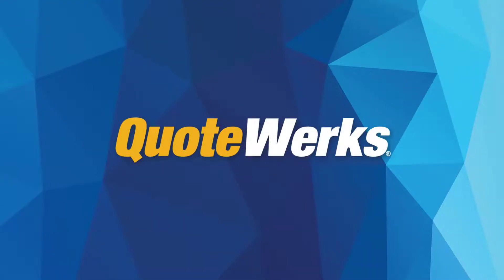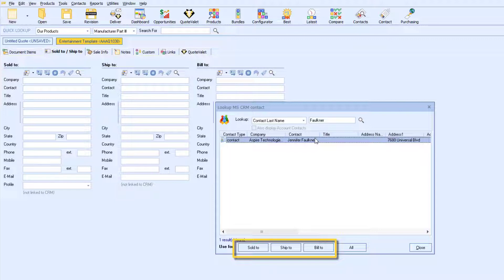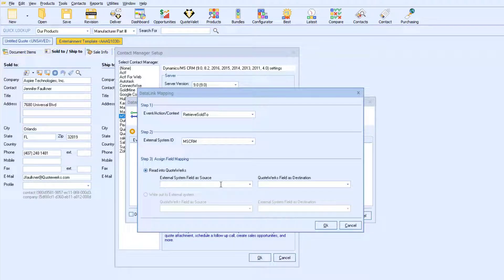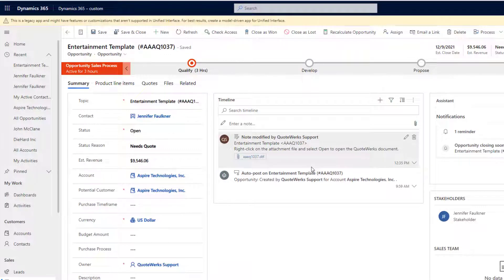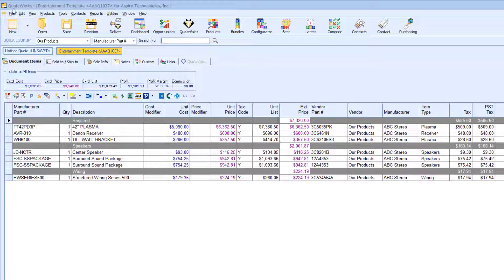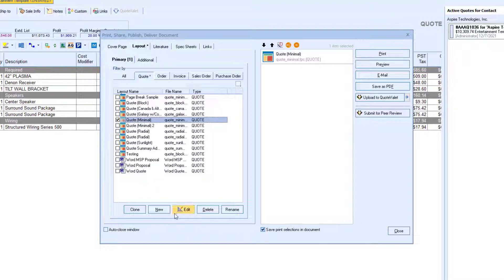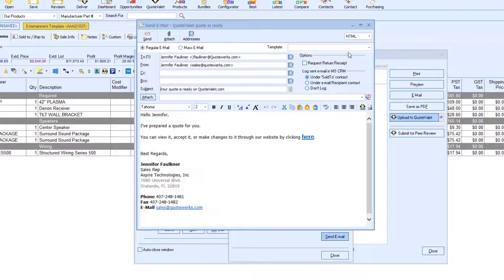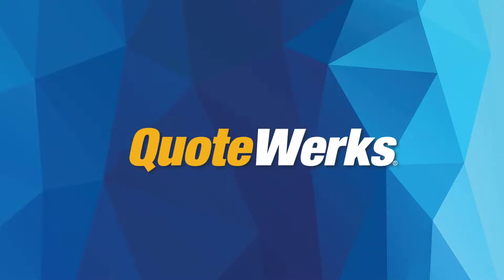How to create Quotes & Proposals with Microsoft Dynamics CRM | QuoteWerks Integration w/ MS CRM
This video demonstrates the QuoteWerks integration with Microsoft Dynamics CRM. Create professional looking Quotes and Proposals in minutes while leveraging the power of Dynamics CRM.

Information flows seamlessly between QuoteWerks and MS CRM. This integration will increase your productivity so you can spend more time selling and less time creating sales quotes.

- QuoteWerks searches the Microsoft Dynamics CRM database for a Contact or Account to use in the quote
- QuoteWerks creates Note attachments in MicrosoftDynamicsCRM
- QuoteWerks Creates/Updates Sales Opportunities in Microsoft Dynamics CRM
- QuoteWerks Creates/Updates Quote Entities in Microsoft Dynamics CRM
- QuoteWerks closes sales opportunities in Microsoft Dynamics CRM
- QuoteWerks schedules Follow up calls in MS CRM
- Exchange information between QuoteWerks and MS CRM using the Datalink
- QuoteWerks prints information pulled from other MS CRM fields
- QuoteWerks can pull lookup list information from MS CRM